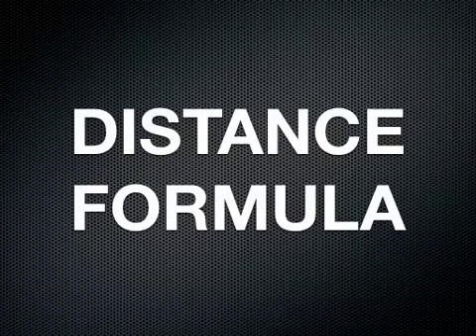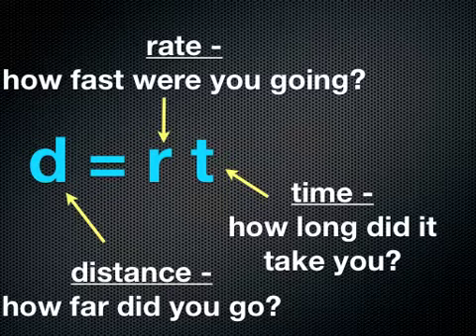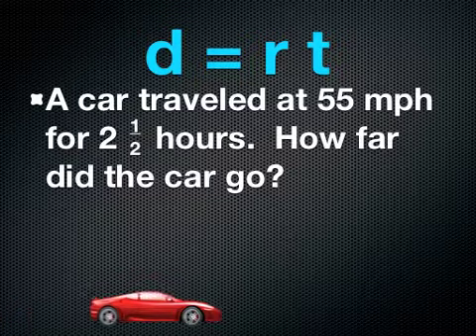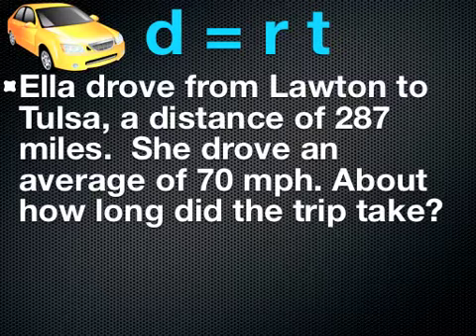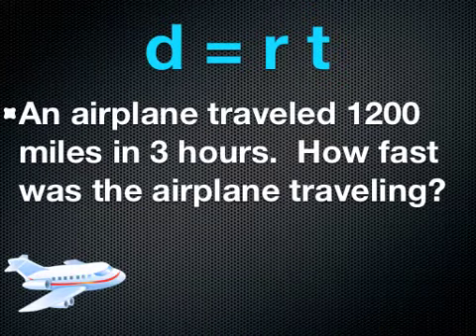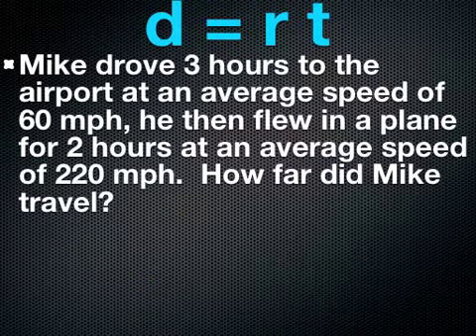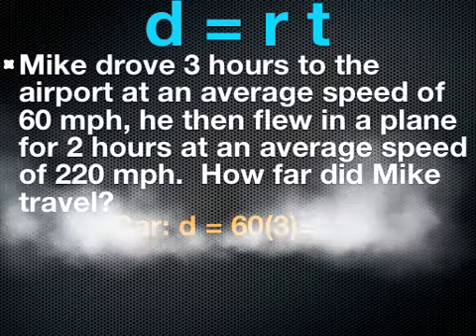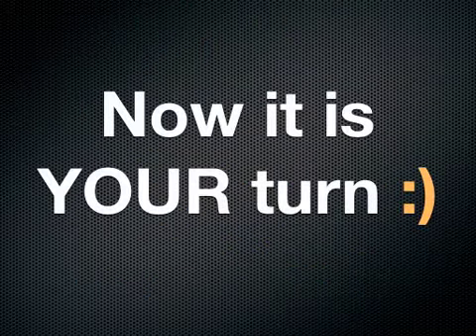Distance Formula QT